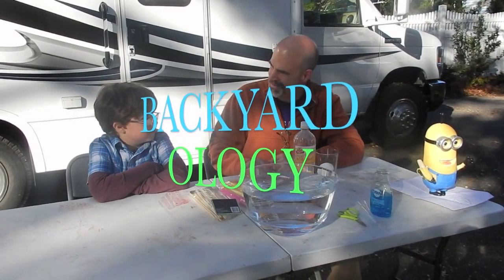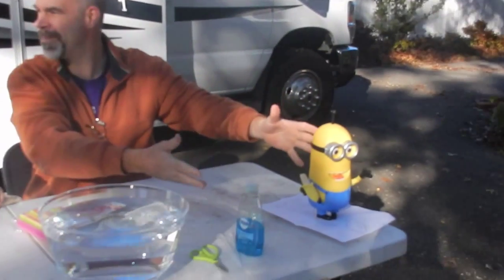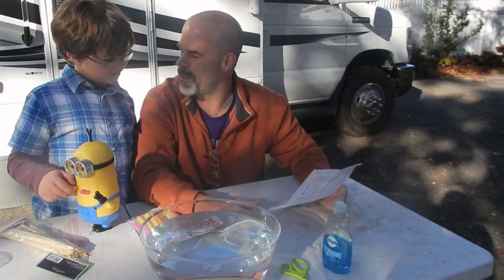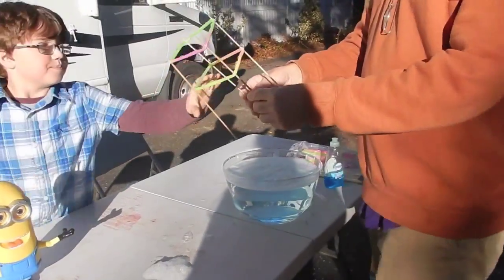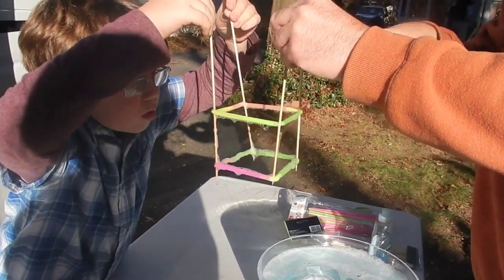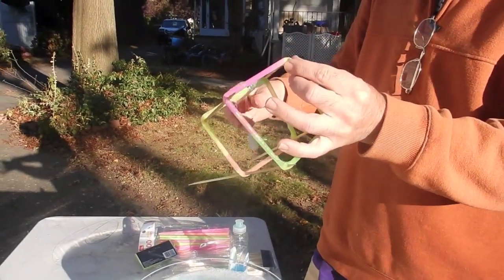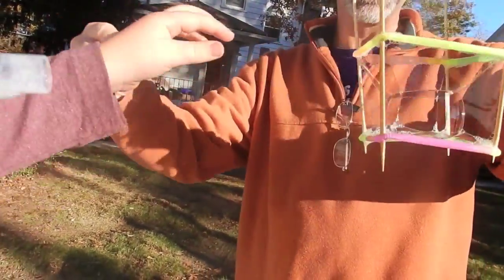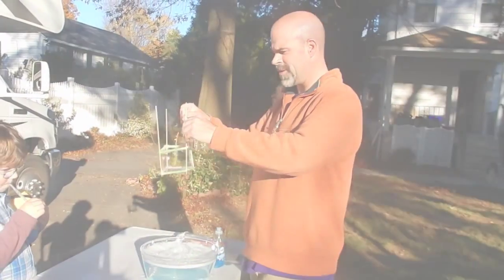Backyardology Square Bubble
Backyard Square Bubble